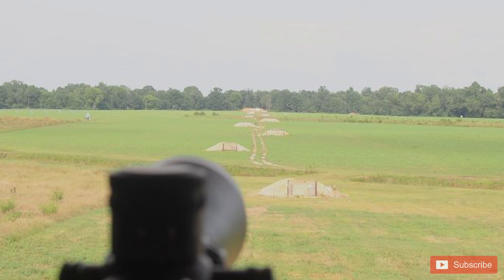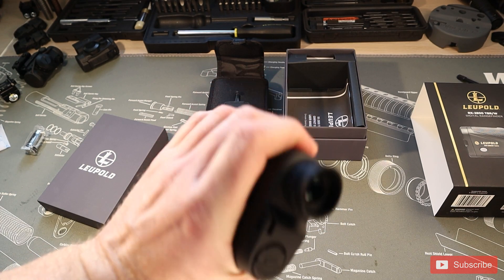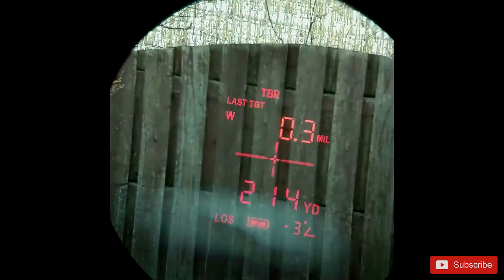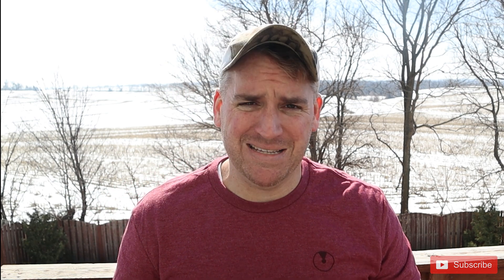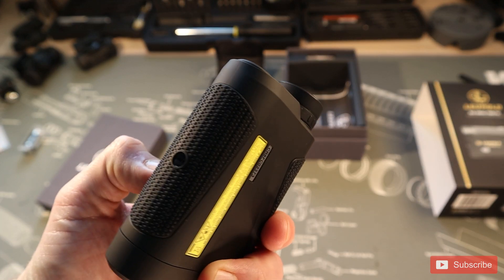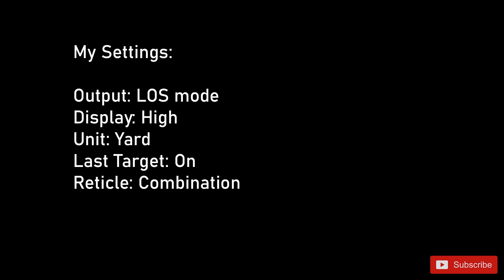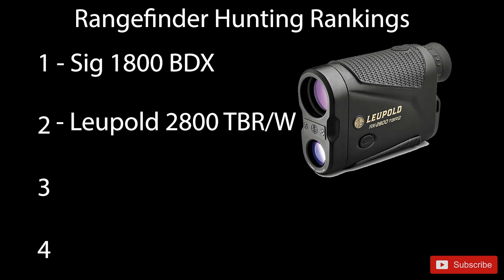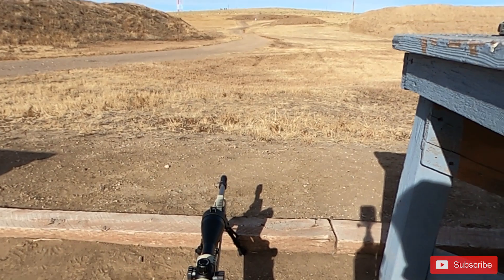Leupold RX-2800 TBR/w rangefinder : Long range solution or overpriced blunder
We take a look at the Leupold RX-2800 TBR/w and let you know if this is your idea rangefinder for hunting or long range shooting

|  Training |
Mantis X10 Elite

 |  Discounts |

| TLD Merch |

Beginning the review, we first took a look at what all came with the product.  Included is a CR123A battery, bungie pouch, lanyard and the RX-2800 rangefinder.

To sort out if this is best rangefinder for you, we have to explain the two modes the Leupold RX-2800 uses.  The primary modes are LOS mode and TBR mode.

LOS mode stands for line of sight.   This means the range finder is going to take the distance from the reticle and make no adjustments to the range.  This can cause some errors when you are looking up or down at a steep angle.  What may seem like 30 yards is really 21, which could drastically alter a close range shot.    The LOS mode outputs the pure distance to the target and also the angular measurement making it a great mode to plug into a ballistic calculator.

The Leupold RX-2800 then also has the TBR mode which then makes adjustments to the range based off of the distance and angular measurements to give you a corrected range.  So if a target LOOKS like it's 30 yards away, this would correct you to give you your actual distance of 21 yards so you can aim properly without overshooting.

The TBR mode can also function in three methods, BAS, MOA, MIL, and TRIG that all give different functions. The BAS mode spits out only the adjusted distance while the MIL and MOA show the LOA distance and angular measurements while also giving you your MOA and MIL. in theory. Finally, the TRIG mode gives you both the distance to the target and the target height. This is particularly important if you want to know the height of an object.

The MOA and MIL measurements mentioned are based off the group selection.  Here you select a particular ballistic group.  The issue is that each ballistic group also tells you what your zero should be.  For my selection, they want a 300 yard zero.  That's just not possible with my reticle.

Another function of the 2800 TBRw is the wind function.  Here it allows you to turn on and off the wind selection which simulates a 10 mph wind coming from 90 degress.

The Leupold RX-2800 also allows you to adjust the brightness (no auto) and select to use last target.  Last target allows the rangefinder to wait for the last laser to return and use that for the final measurement.  This allows for easier long range ranging.

On the RX-2800 TBR/w there are also 3 options for reticles, a large indicator, a small cross, or a combination of both.

I found the Leupold RX-2800 TBR/w to be a great option for a long distance range finder.  For hunting, I believe there are some cheaper options that give you some auto ranging that is more functional.